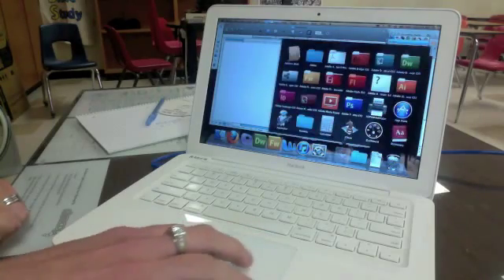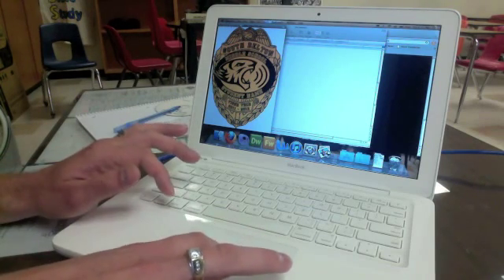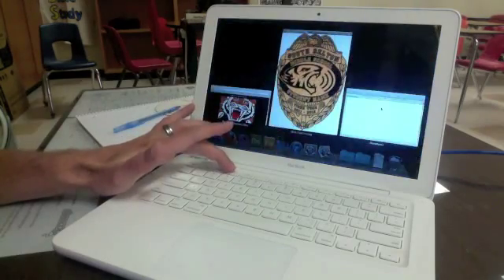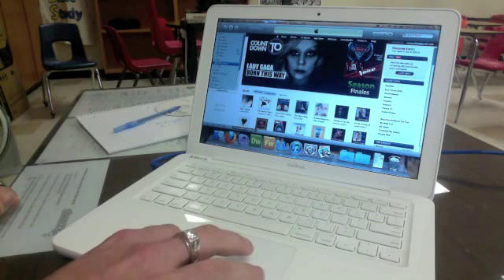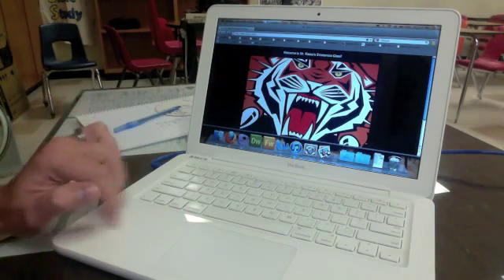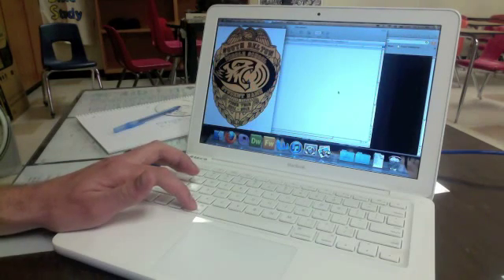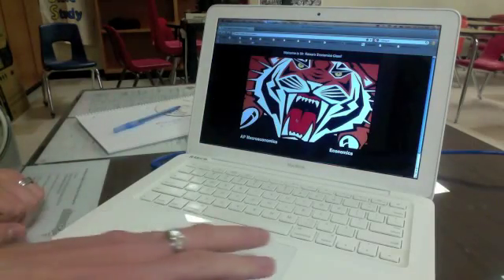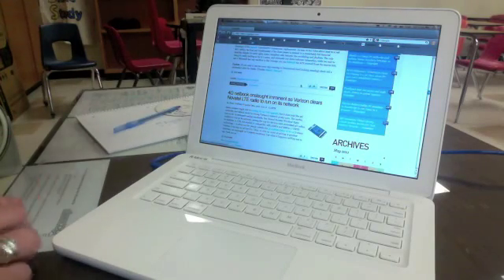DONT_PANIC_Mac_Basics_2